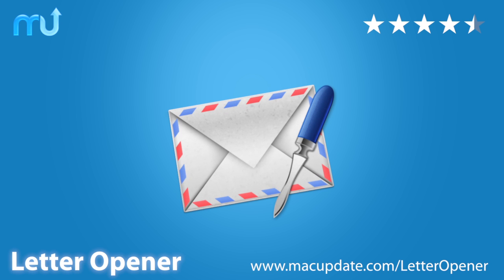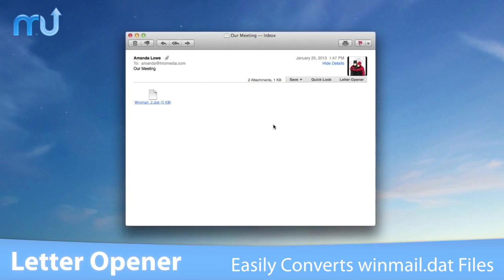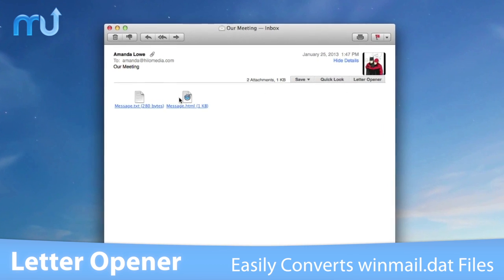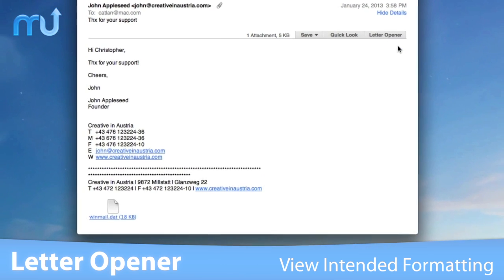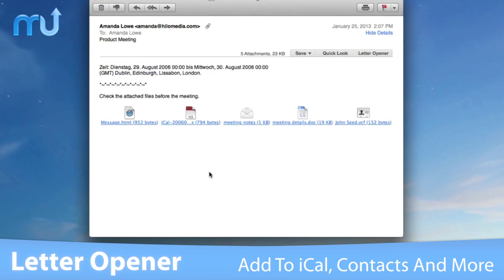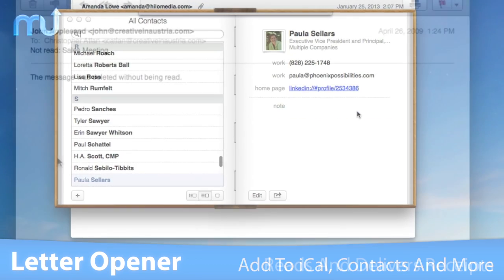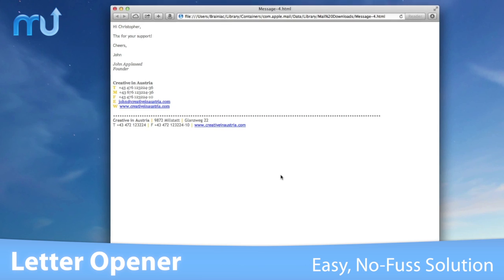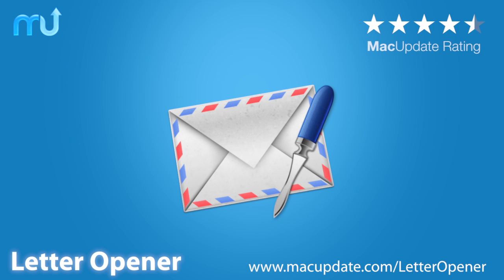Letter Opener Screencast - MacUpdate Promo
Letter Opener extracts attachments from winmail.dat files (was OMiC). When using Apple Mail, if you've ever received an e-mail that included an attachment called winmail.dat, you know the frustration of not knowing what was sent to you.